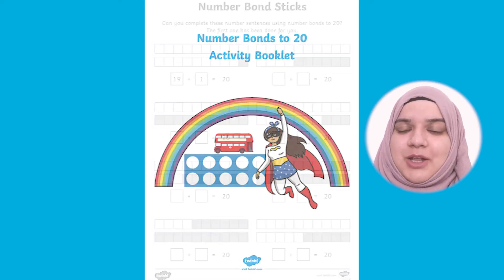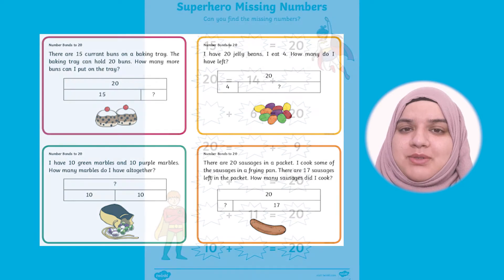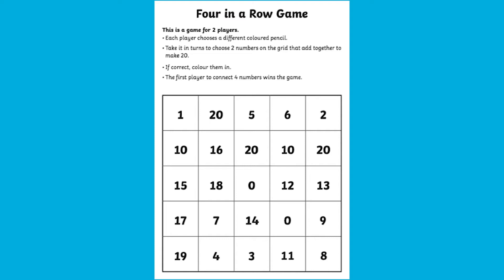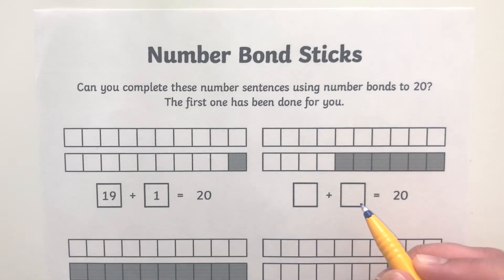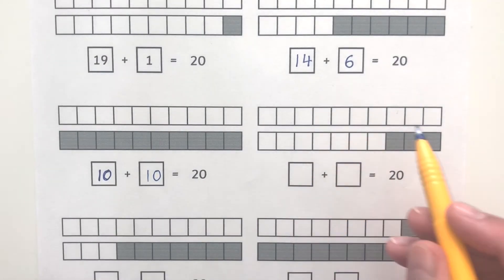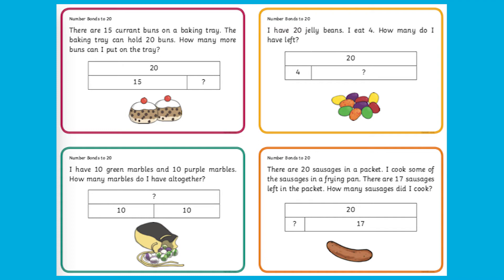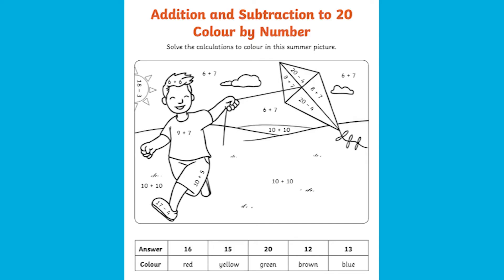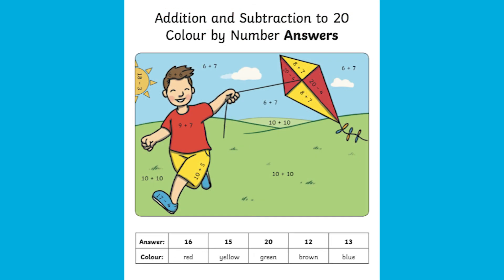How to Use the 'Number Bonds to 20' Activity Booklet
We hope you enjoyed learning about How to Use the 'Number Bonds to 20' Activity Booklet. Visit the Twinkl website to download these resources.

In this video, you will gain a better understanding of how to use this particular resource. This is a great opportunity to found out where you can access the resource, how to download it and learn about a number of exciting ways this resource can be used.

The Twinkl team upload videos regularly Monday to Friday with tips for teachers, homework help guides and home learning support for parents.